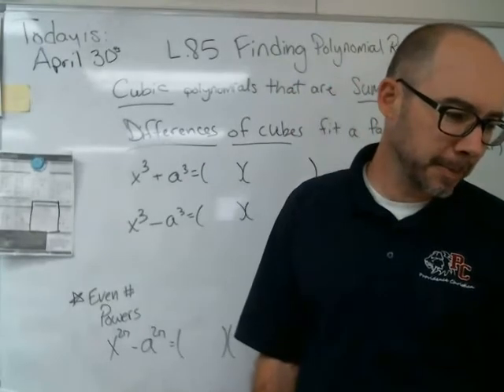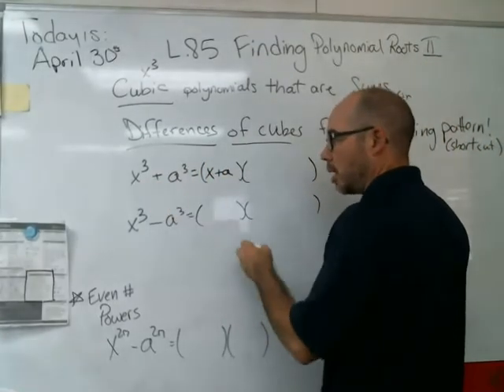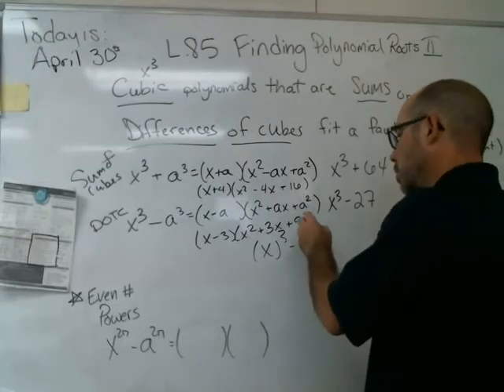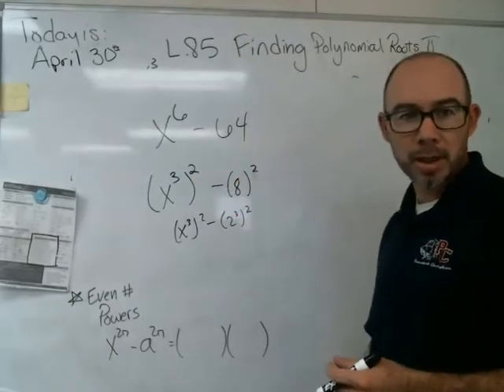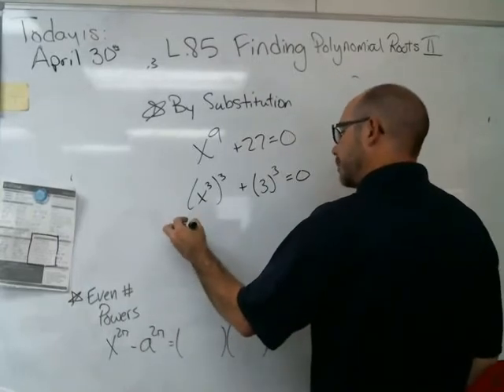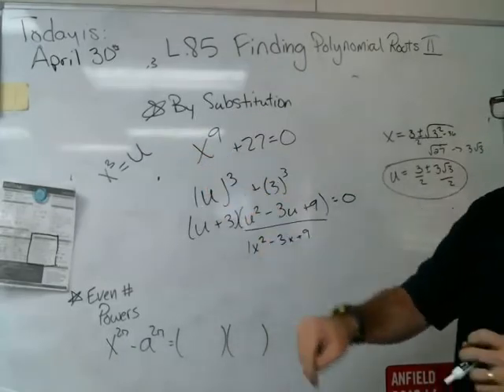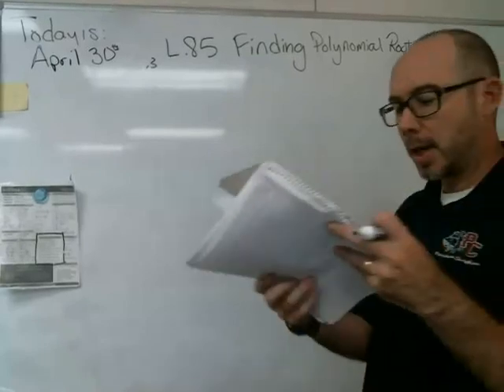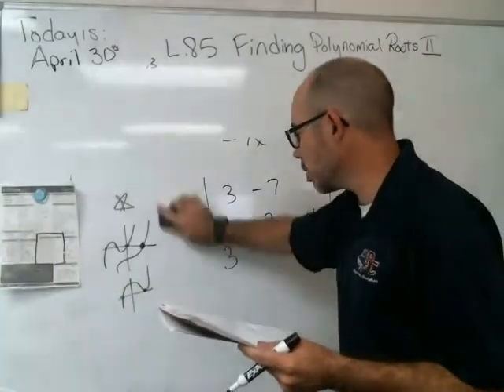Algebra 2 Lesson 85- Finding Polynomial Root II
We are going to use our whole arsenal of strategies/tools to rip these things apart and find their roots. Factoring techniques, synthetic division, graphing, some more complex substitution, and good old fashion will-power.